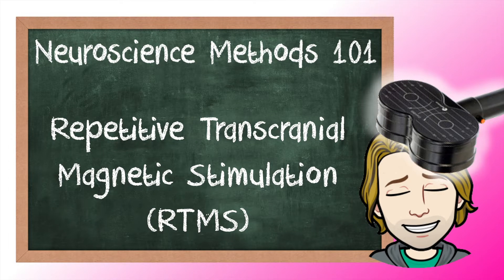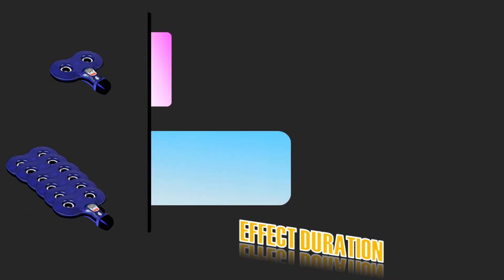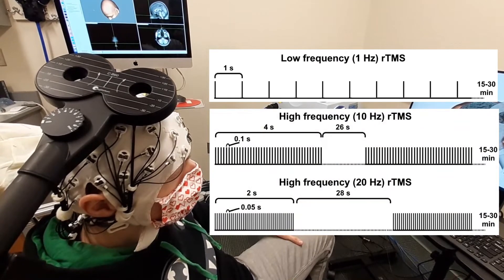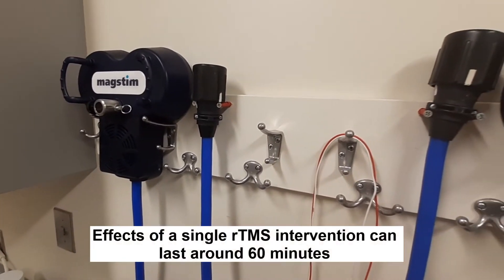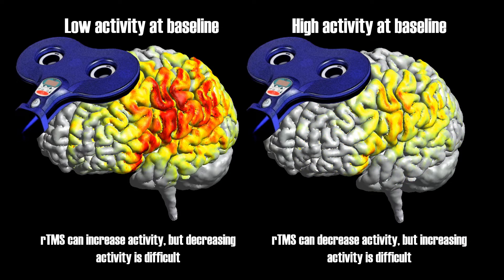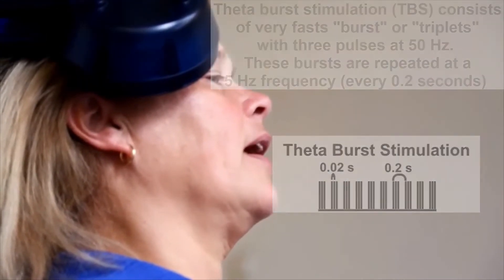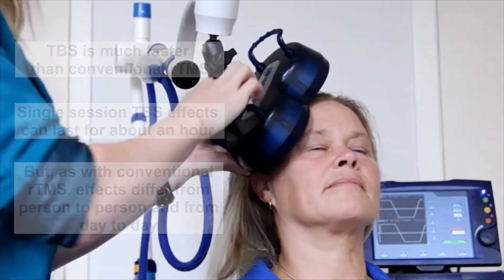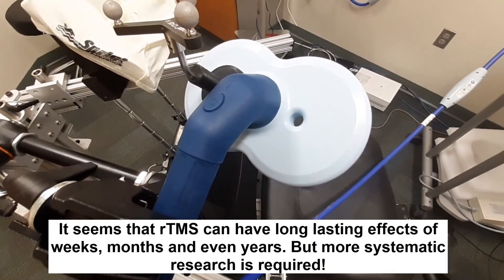Repetitive Transcranial Magnetic Stimulation (RTMS) | Neuroscience Methods 101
Repetitive transcranial magnetic stimulation, or rTMS, can be used to activate or deactive a brain region. But how does it work.

Whereas single pulses of TMS can activate a brain region for a fraction of a second, repetitive TMS pulses can have effects after stimulation has ended. There are several protocol. Conventional rTMS protocols include low frequency rTMS and high frequency rTMS. More recent, patterned rTMS protocols include intermittent theta burst stimulation, or iTBS and continuous theta burst stimulation or cTBS.

Generally high frequency rTMS and iTBS are thought to help neuroplasticity and activate the brain. Low frequency rTMS and cTBS are though to decrease brain activity. However, this should be taken with a grain of salt, since the results of rTMS can be variable. Effects differ between people and can differ from day to day. That is because rTMS effects depend on the current brain state.

References/resources:
Hoogendam, J. M., Ramakers, G. M., & Di Lazzaro, V. (2010). Physiology of repetitive transcranial magnetic stimulation of the human brain. Brain stimulation, 3(2), 95–118.

Lefaucheur, J. P., André-Obadia, N., Antal, A., et al. (2014). Evidence-based guidelines on the therapeutic use of repetitive transcranial magnetic stimulation (rTMS). Clinical neurophysiology : official journal of the International Federation of Clinical Neurophysiology, 125(11), 2150–2206.

Wischnewski, M., & Schutter, D. J. (2015). Efficacy and Time Course of Theta Burst Stimulation in Healthy Humans. Brain stimulation, 8(4), 685–692.